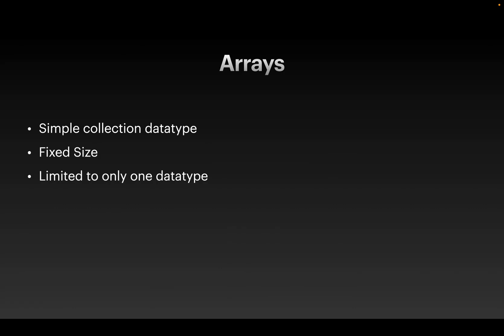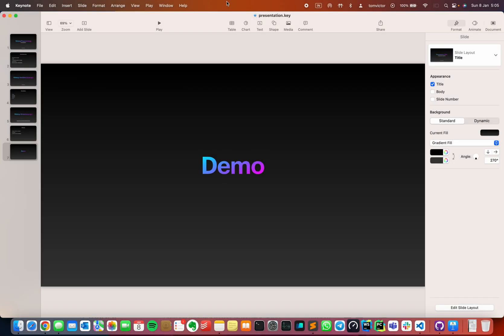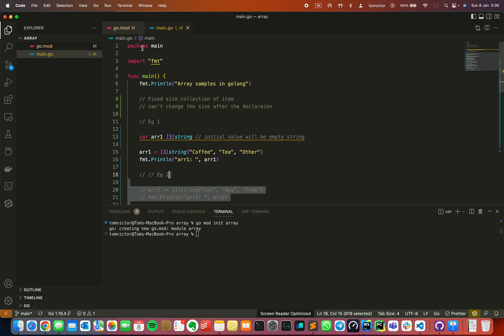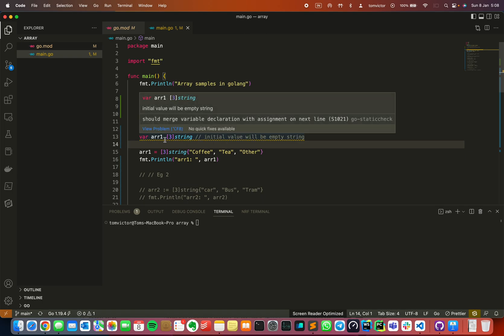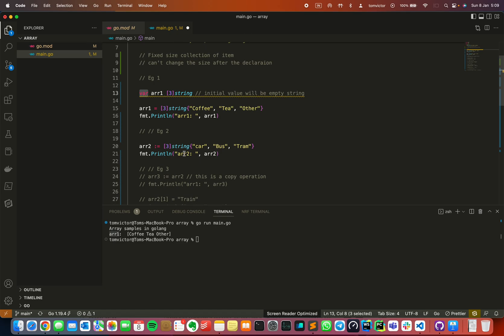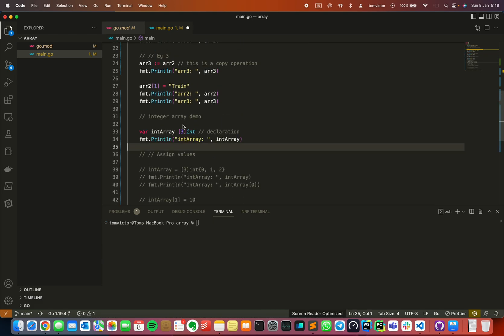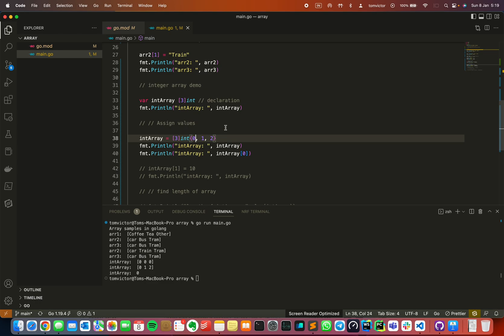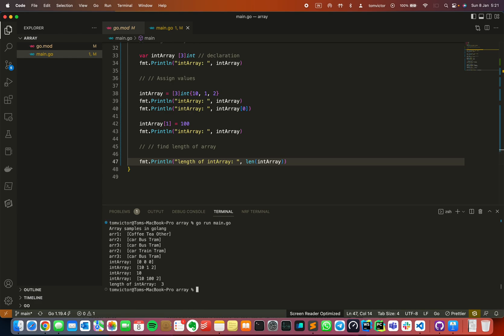What is Arrays in Golang? - Part 3 | Golang Tutorial Series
Arrays in go programming മലയാളം. Happy coding ❤️
Will discuss Slices and functions in the next video.
Comment with your feedback for more topics and further explanations.

What is Go or Golang?
How to learn to go?
What is go programming?
What is a goroutine?
How to compile go source code?
How to run the go code?